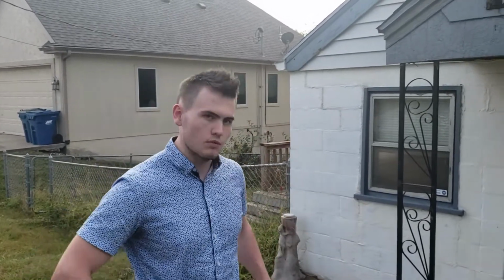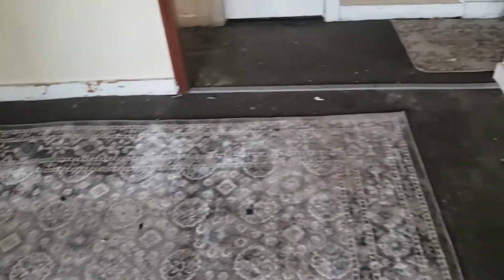How to Find and Buy Profitable BRRRR Real Estate Deals in 2021 on MLS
Finding profitable brrrr method real estate rental investment properties is still possible in 2021 even on the mls. If you are trying to fix and flip or rehab a property you can still find deals on the MLS.

Get the best rental property software for landlords and rental real-estate investors, especially if you are a beginner or even if you have experience, a good software will save you loads of time and money. I use Rent Redi and you should to!

When you are a beginner rental property investor you need the right rental management software to make sure you are successful from day one. I looked at a dozen software's and I chose and use Rent Redi. It is affordable, easy to setup, and does everything you need.